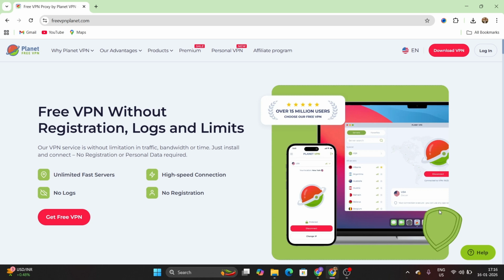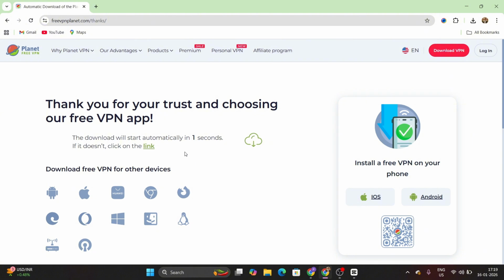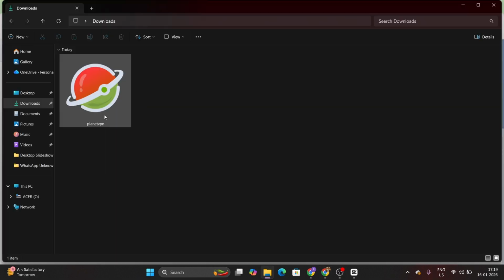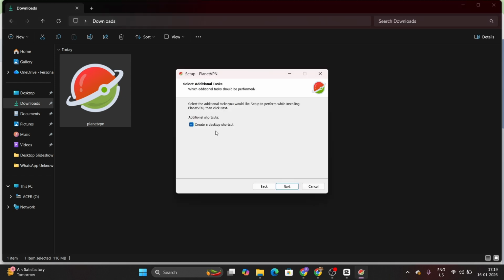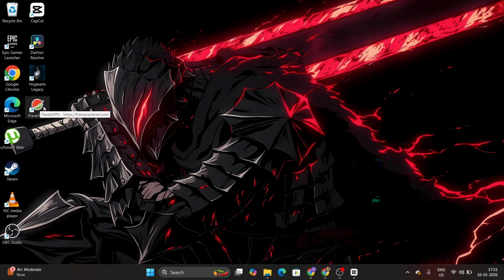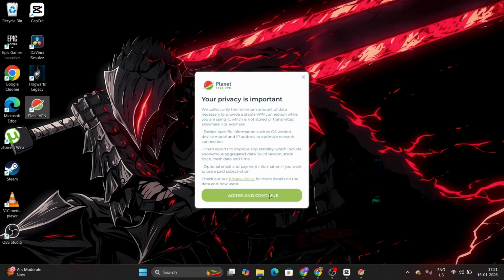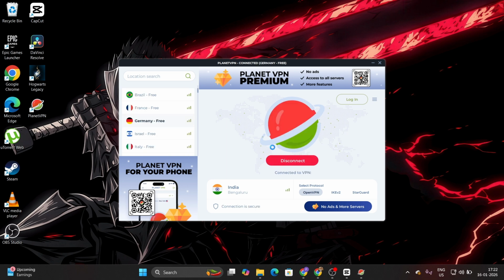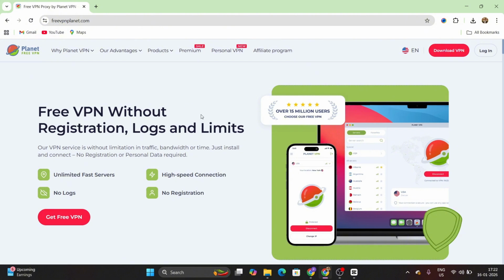Planet VPN Tutorial: Best Free VPN For Windows 2026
Planet VPN Tutorial: Best Free VPN 2026 🌍🔐

Looking for the best free VPN in 2026?
In this Planet VPN tutorial, I’ll show you how to use Planet VPN for secure, fast, and private browsing — completely free and beginner-friendly.

Perfect for:
✅ Privacy-focused users
✅ Safe public Wi-Fi browsing
✅ Accessing blocked websites
✅ Beginners using VPNs

🔥 What you’ll learn in this video:

How to use Planet VPN step by step

Features of Planet VPN free plan

Speed, security & privacy overview

Supported devices (Windows, Mac, Mobile)

Is Planet VPN worth it in 2026?

🔒 Browse safely without paying for expensive VPNs!

▶️ Best Free VPNs for Windows & Mobile
▶️ How to Hide Your IP Address
▶️ Online Privacy & Security Tips

📌 Tags / Keywords:
planet vpn tutorial
best free vpn 2026
free vpn
vpn for beginners
online privacy
secure browsing
vpn review 2026